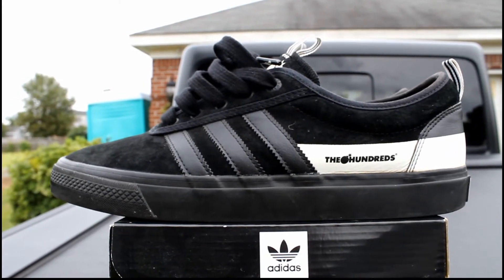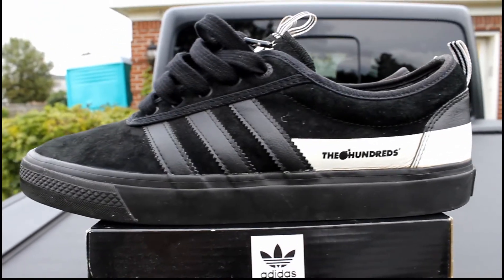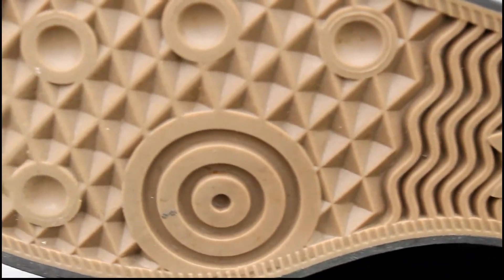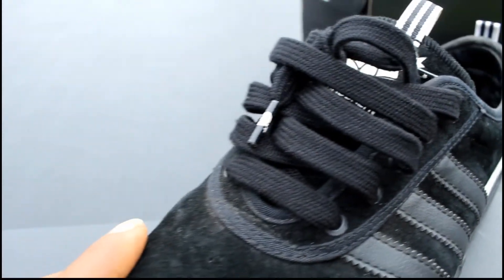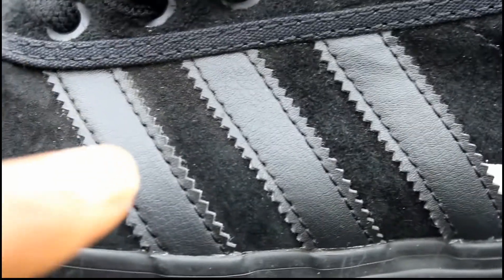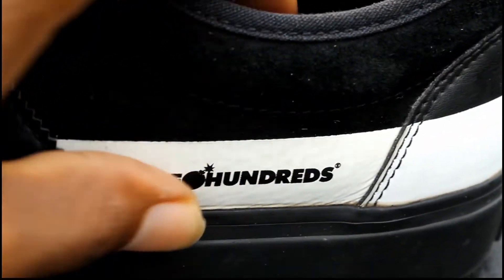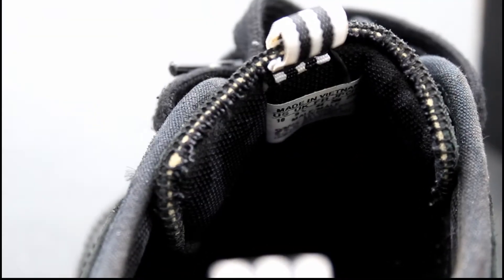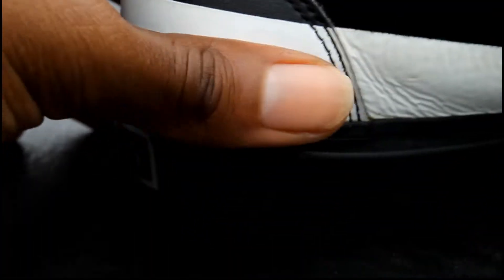Adidas X The Hundreds Brooklyn Nets Review ADI EASE ADV X The Hundred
Adidas skate shoe review. @YungTerrafye on the beat. His Instagram is yungterrafye.